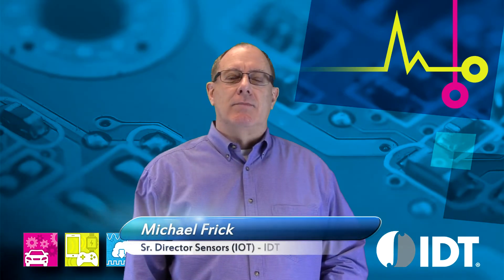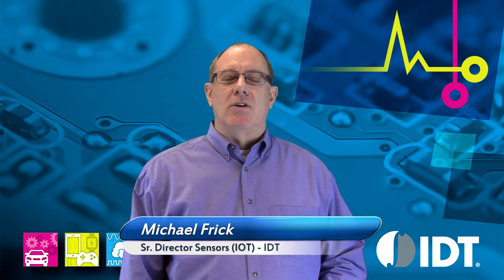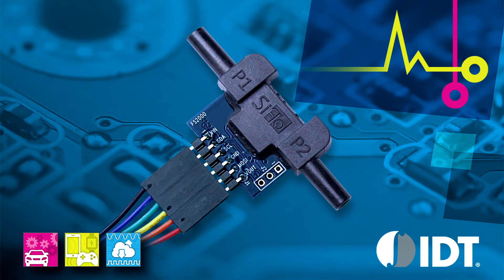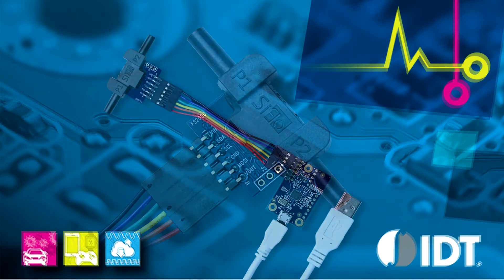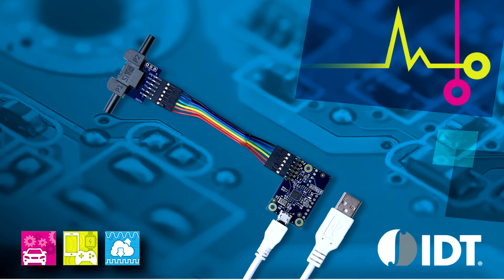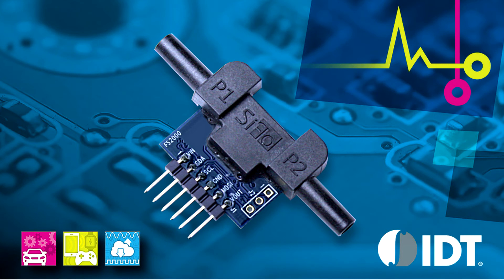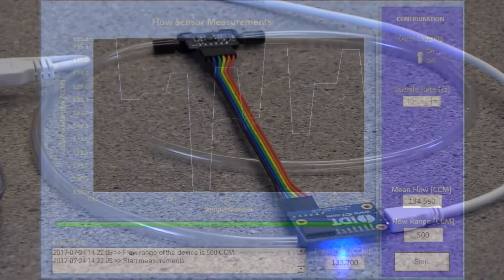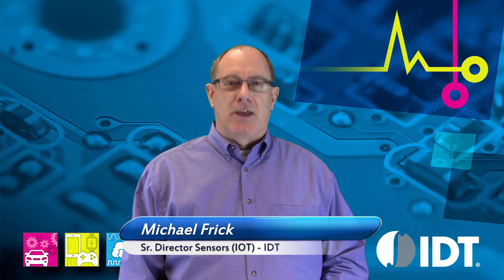IDT FS2012 Gas and Liquid Flow Meter Module for Industrial, Medical and Food Applications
A brief introduction to IDT's flow meter (flow sensor) modules for both gases and liquids. These solid-state flow meters can measure flow of gas or liquid in both directions. The flow sensor has no fragile membrane or cavity, making it very robust and resistant to clogging and contamination. The silicon-carbide coating protects the sensor element from the medium, making it especially desirable for use in medical, industrial, and FDA-compatible food-grade consumer applications. The flow sensor modules are available with molded flow housing for either direct measurement or bypass measurement of the flow. The flow sensing device is available with either a raw voltage output, or a calibrated analog or I2C output. Demonstration and development kits are available. Presented by Mike Frick, senior director of sensors at IDT.